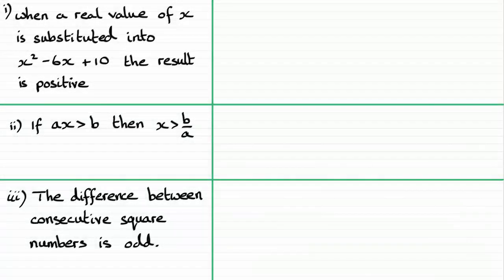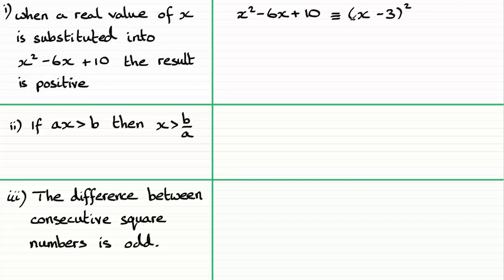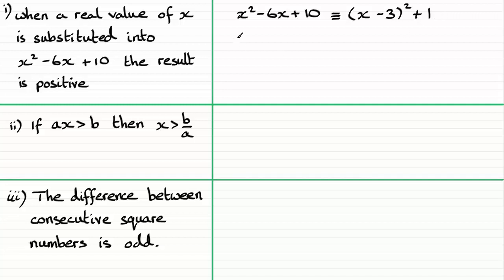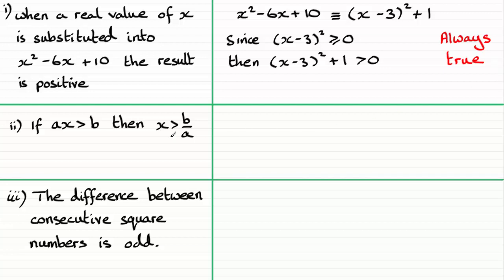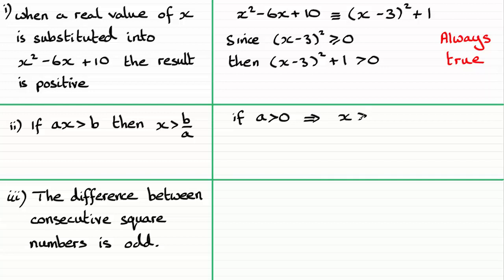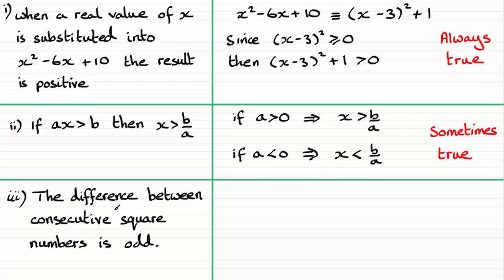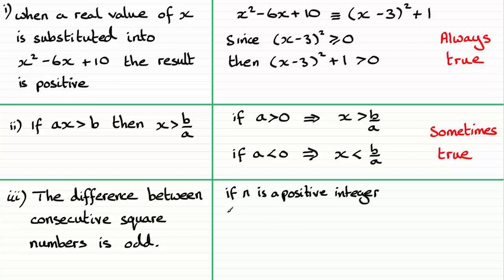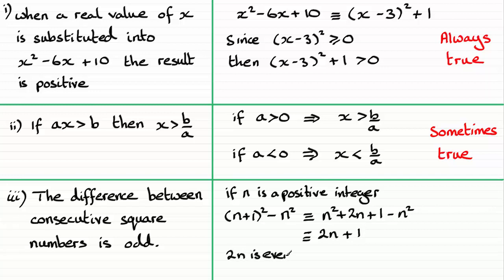Edexcel | A-Level Pure Maths Specimen Paper 2 Q6 | ExamSolutions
Here you will find the worked solution to Edexcel A-Level Specimen Pure Maths Paper 2 Question 6 on proving statements